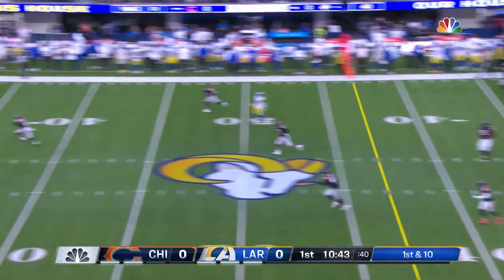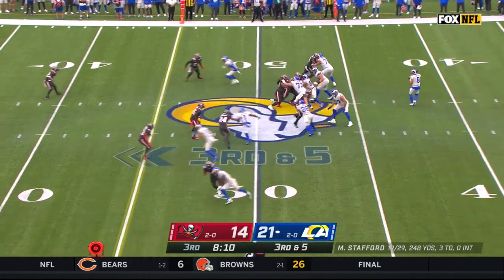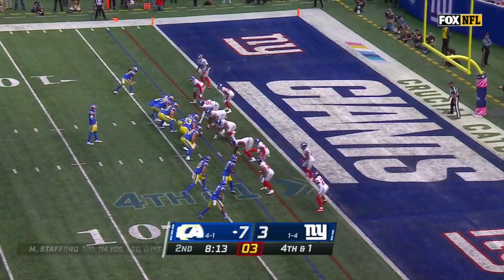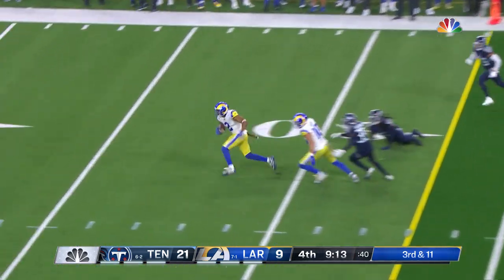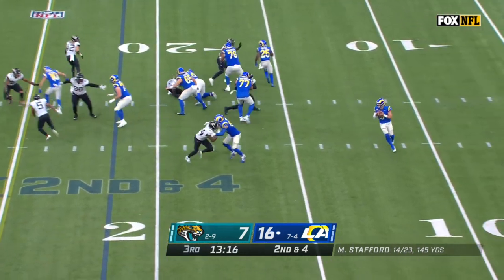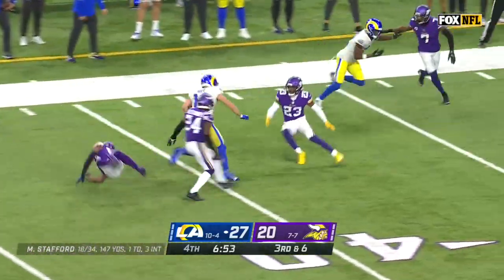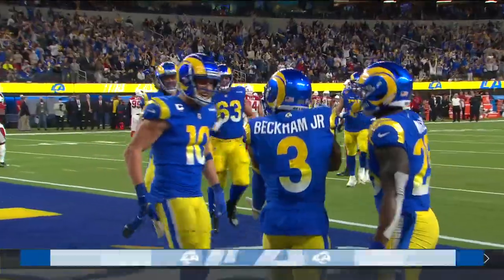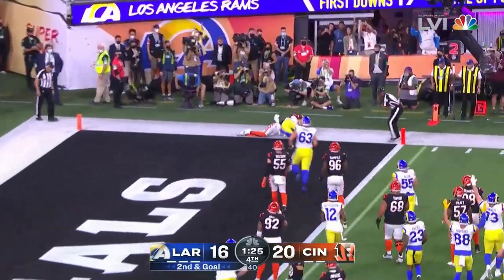Matthew Stafford Full Season Highlights